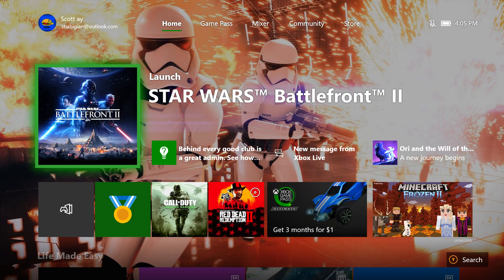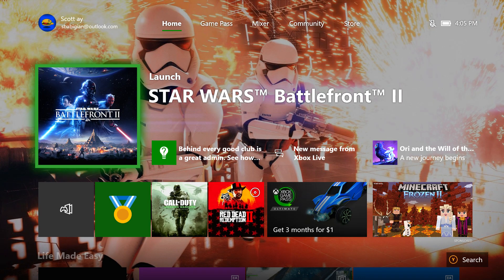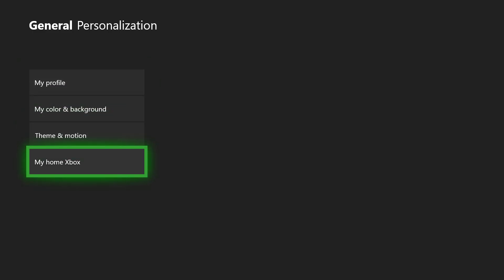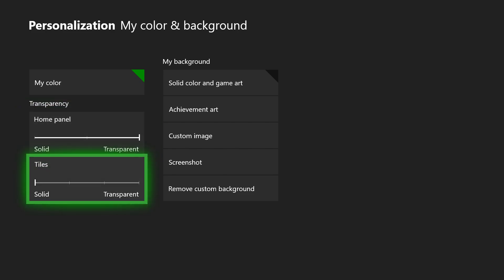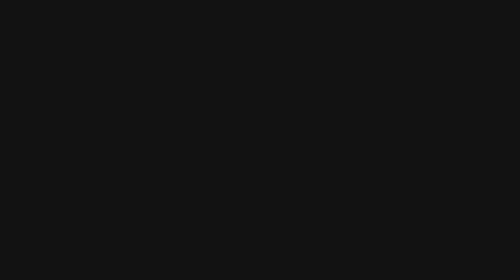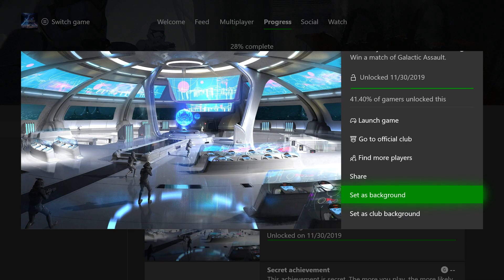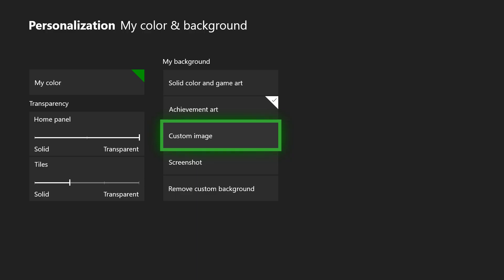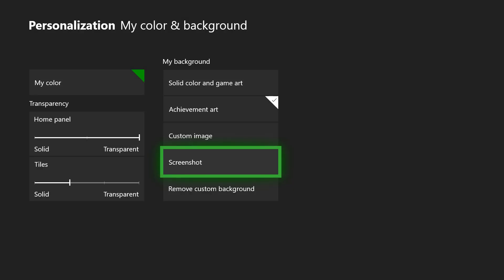HOW TO CHANGE YOUR HOMESCREEN BACKGROUND ON XBOX IN 2019!!(EASY)